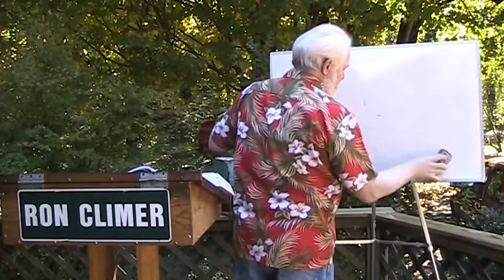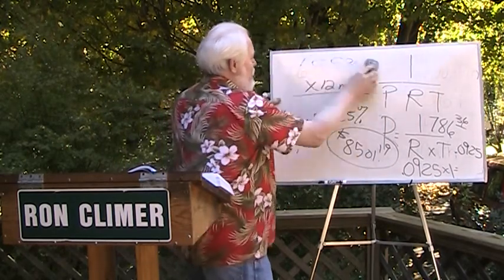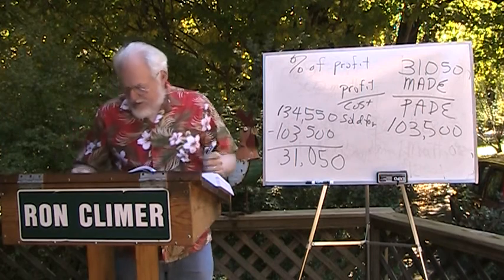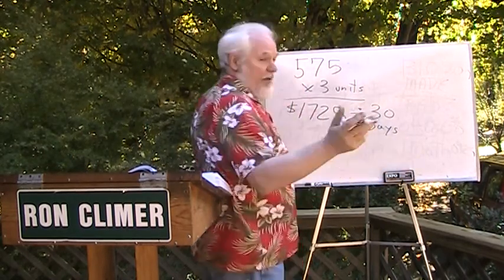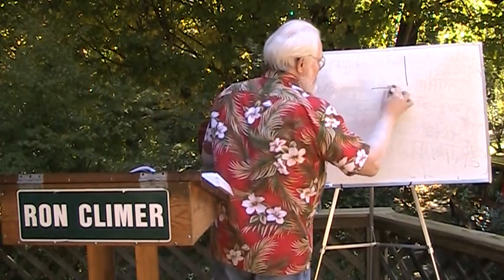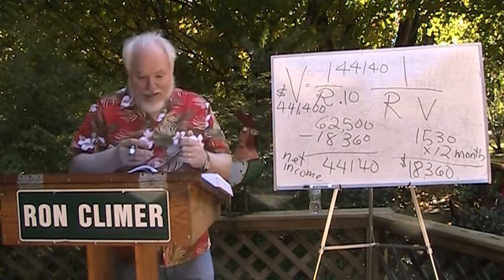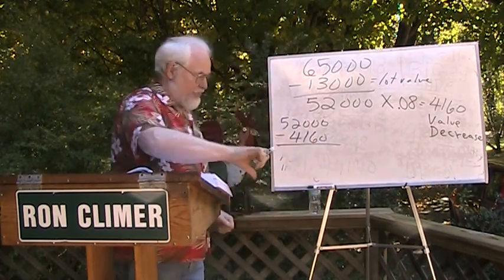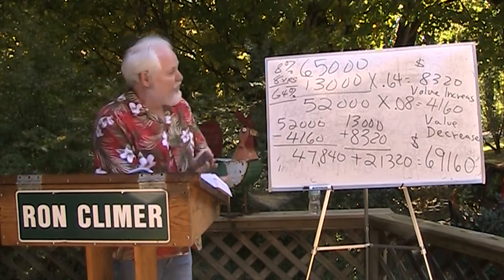North Carolina Real Estate Exam Math by Ron Climer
This is real estate instructor Ron Climer explaining question 35 thru 40 in the textbook, "Modern Real Estate Practice in North Carolina.  If you are currently enrolled in North Carolina real estate school, this will help you with the math.  If you are soon to take your North Carolina real estate exam to get your North Carolina real estate license, understanding the math is essential.  Ron Climer can be reached at 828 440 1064.